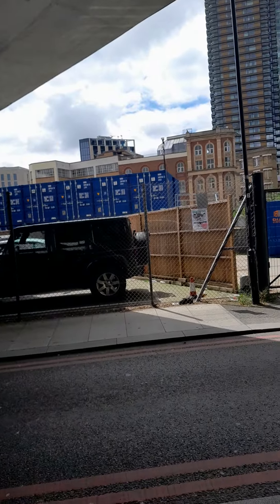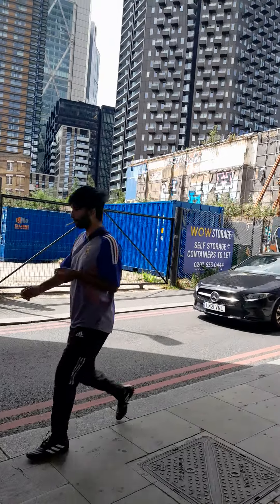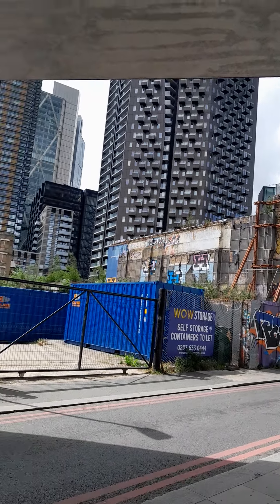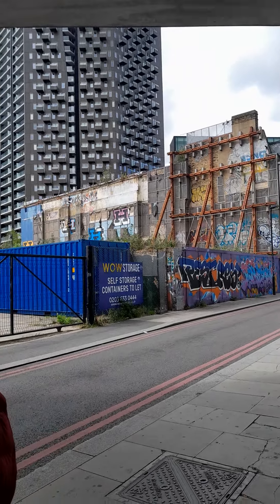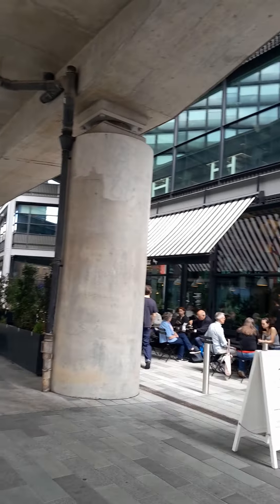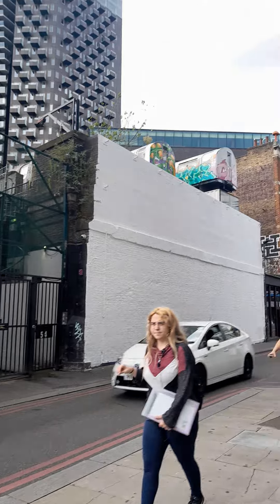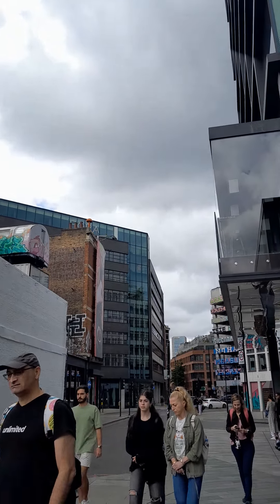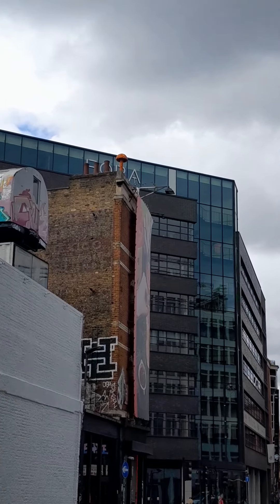Shoreditch Street Art(1)